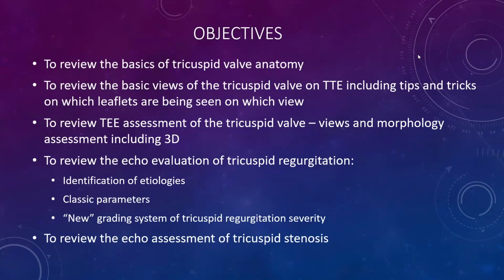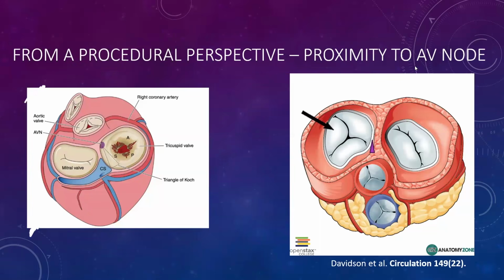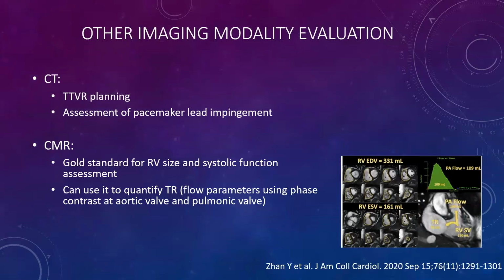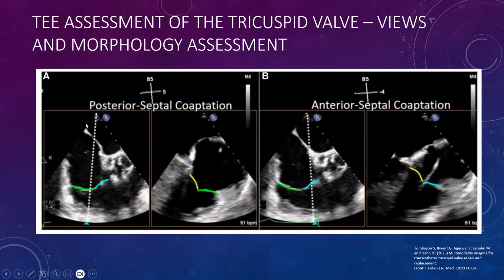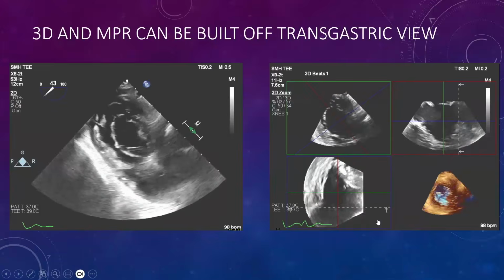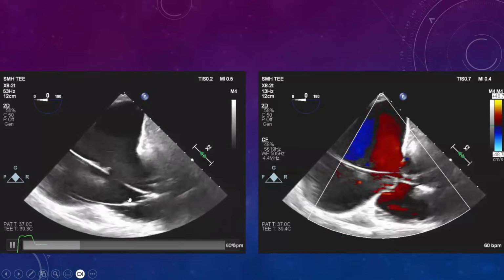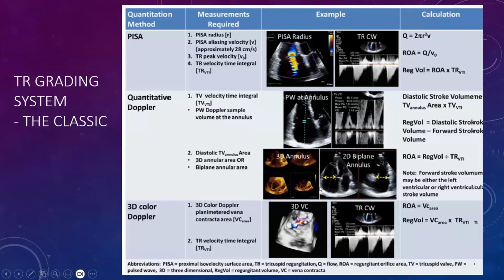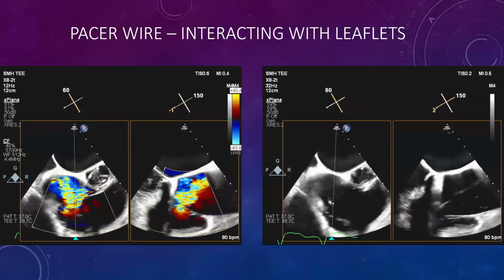Tricuspid Valve Disease - Echo approach to Anatomy, Tricuspid Regurgitation & Tricuspid Stenosis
Tasnim Vira, MD, FRCPC
Program Director, Interventional Echo Fellowship
Staff Cardiologist
Division of Cardiology
Unity Health Toronto | St. Michael's Hospital

08:00 - 09:00 A.M. ET

Objectives:
1. To review the basics of tricuspid valve anatomy.
2. To review the basic views of the tricuspid valve on TTE, including tips and tricks on which leaflets are seen on which view.
3. To review the TEE assessment of the tricuspid valve - views and morphology assessment.
4. To review the echo evaluation of tricuspid regurgitation: grading system of tricuspid regurgitation severity.